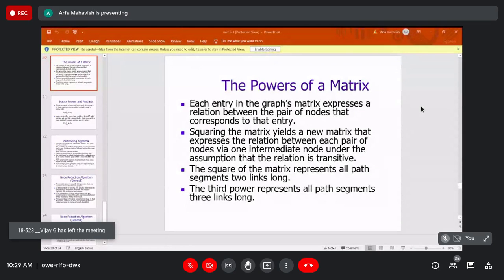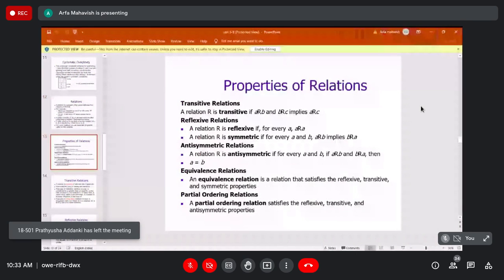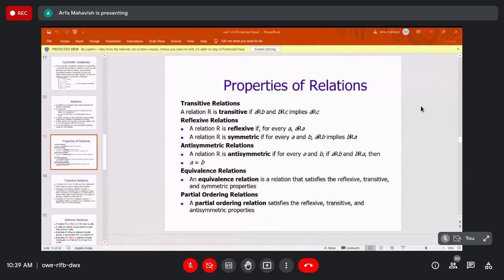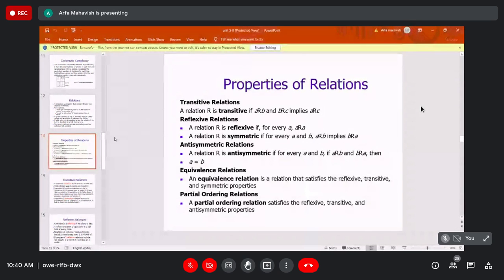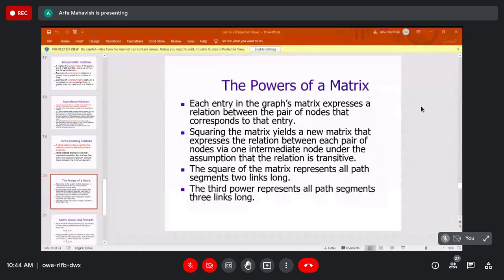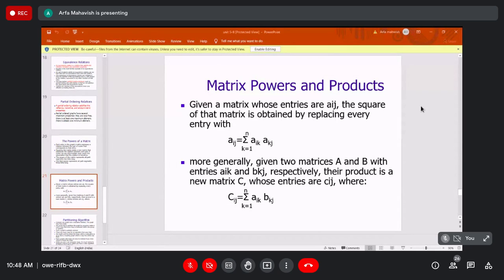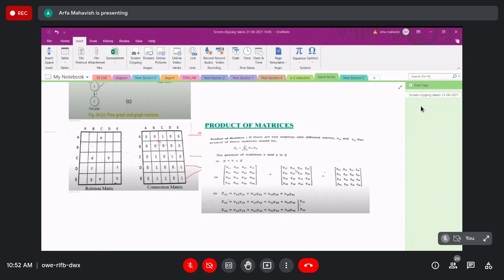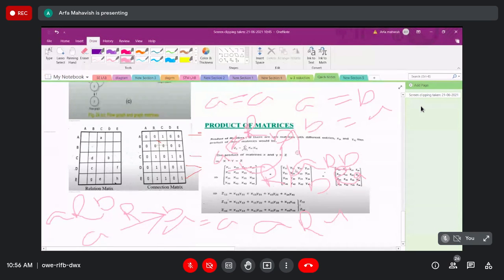Software Testing Methodologies(STM) Subject Powers of a Matrix Concept Jntuh Lecture Part 23